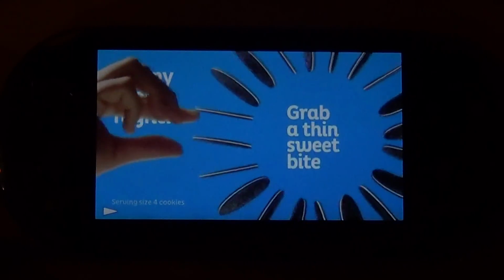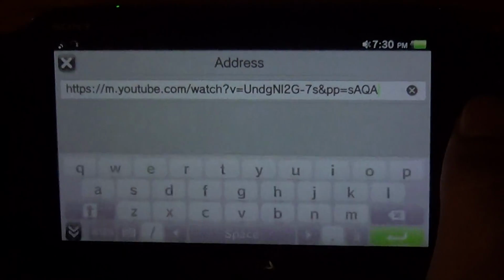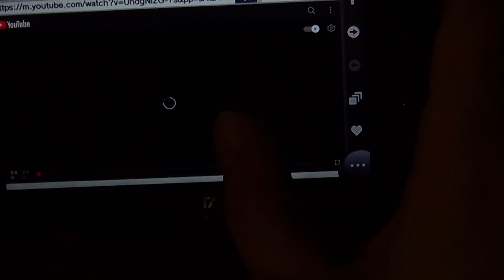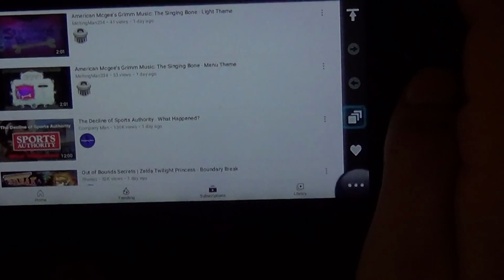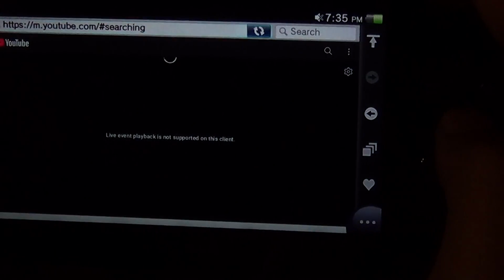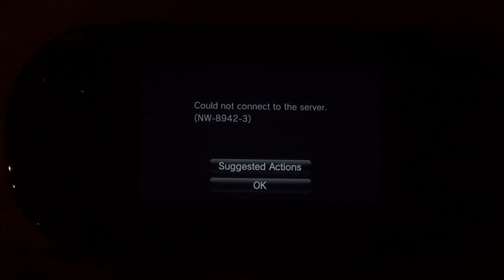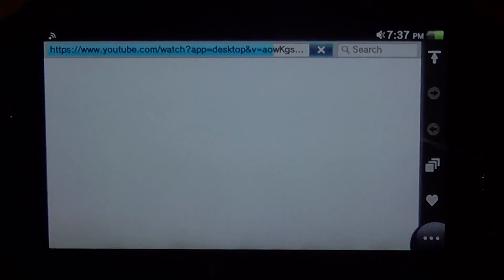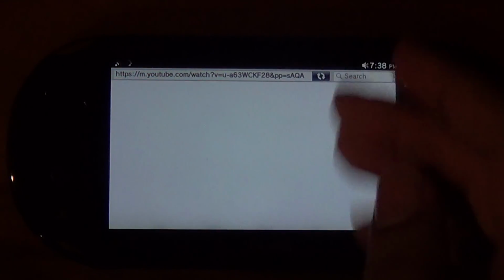A Poor Man's Guide to Using 2021 YouTube on the PlayStation Vita Web Browser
Using YouTube through the PS Vita web browser is rather difficult these days, but I'd be lying if I told you it doesn't have its advantages. This video demonstrates how to use it in current day for watching video on YouTube, for short form, long form, or even live video content, all without the annoyance of preroll or midroll advertisements getting in the way, thanks to the Vita's dedicated video playback engine being incapable of intercepting such ads.

But of course this such life hack wouldn't be without some cost: As you'll see in the video, there are some usual YT options that the Vita video engine lacks, so just be wary of that.